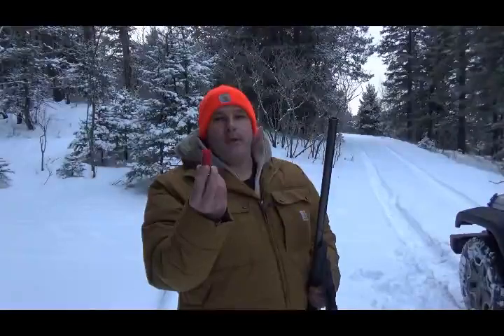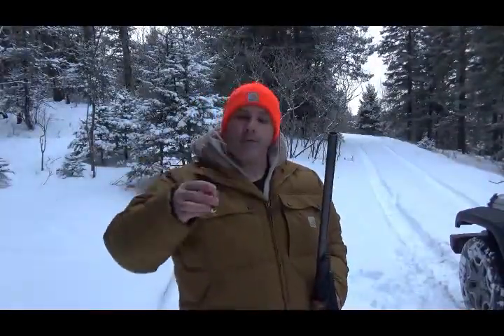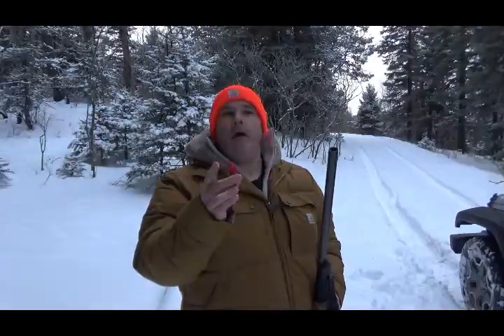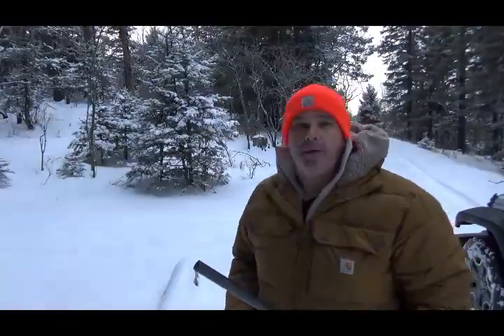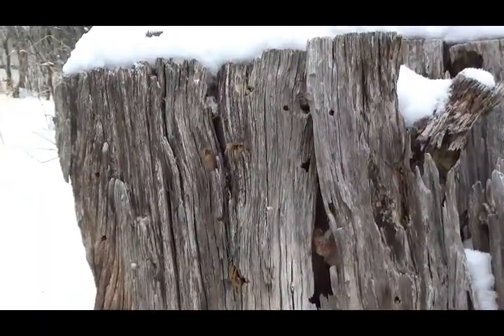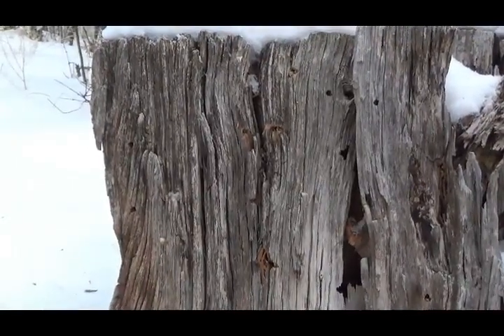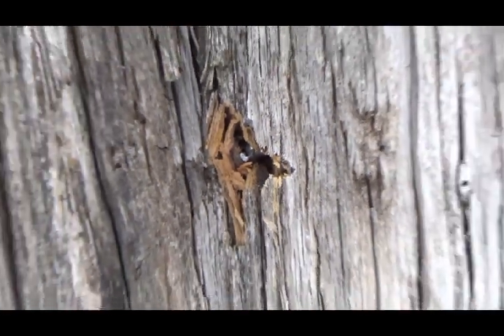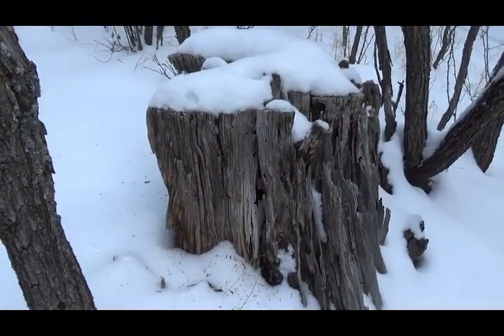12ga hull reloaded with black powder & split shot.